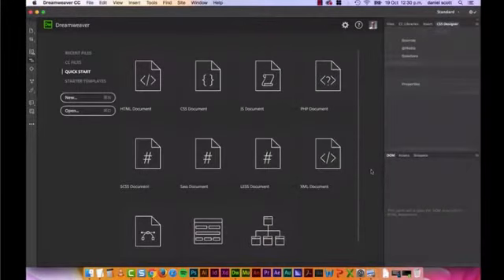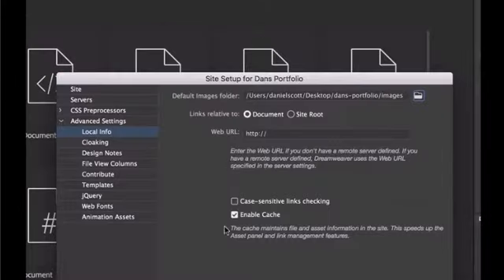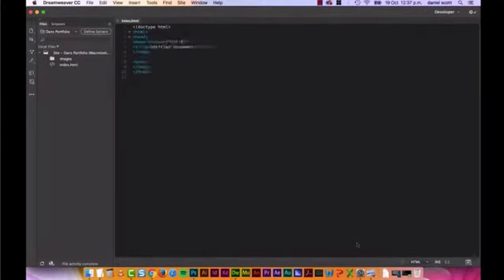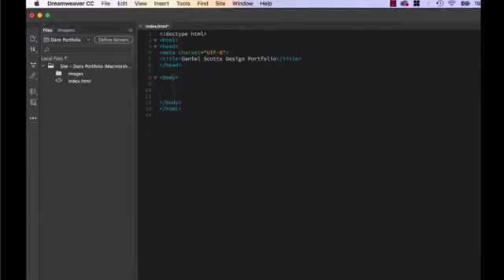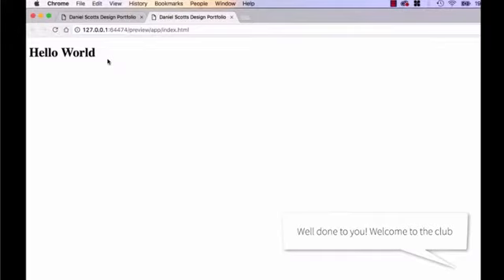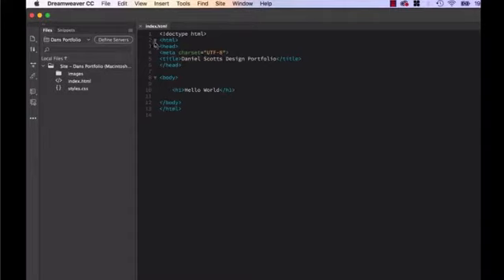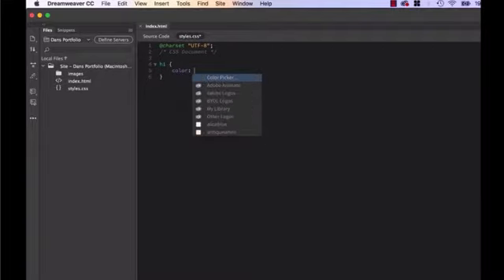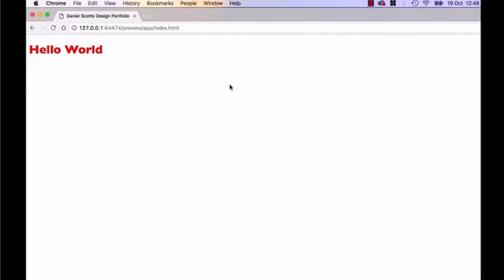Lesson 3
DreamWeaver, Lesson 3